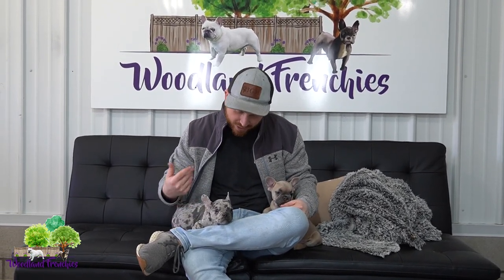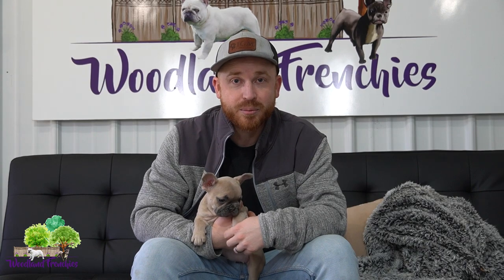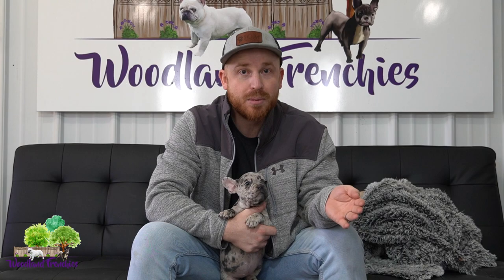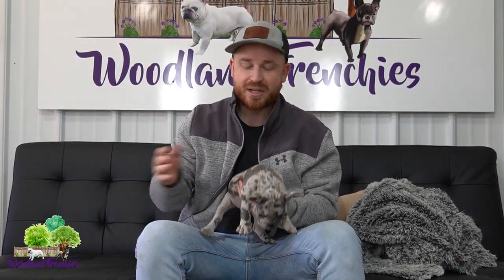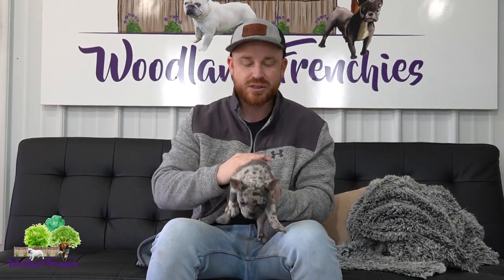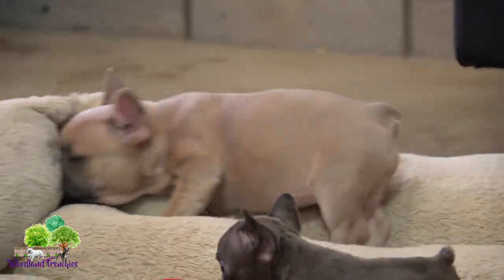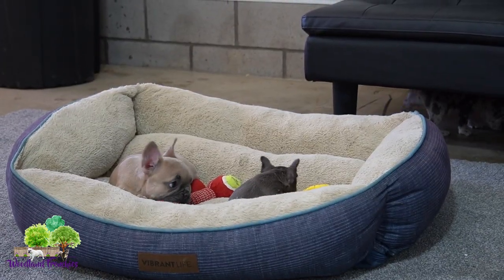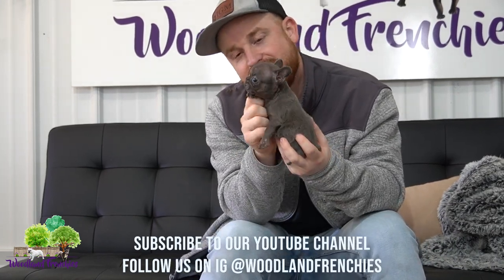Does A French Bulldog Always Need A C-Section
👉 Why does a french bulldog need a c-section?